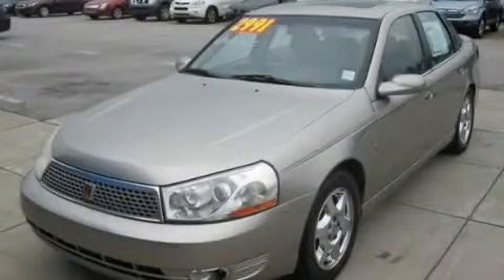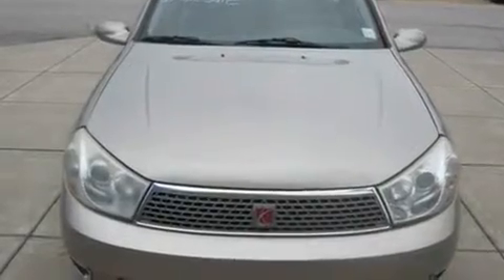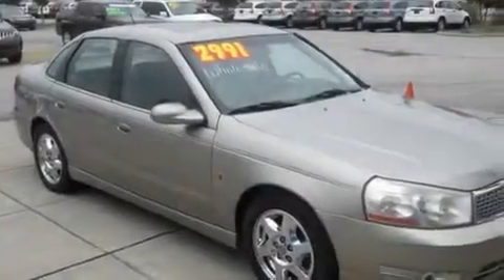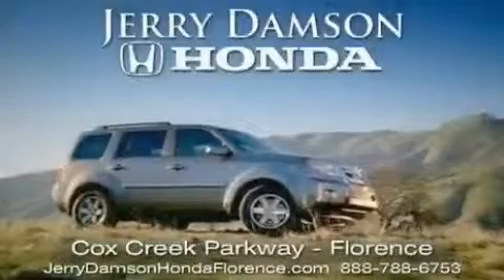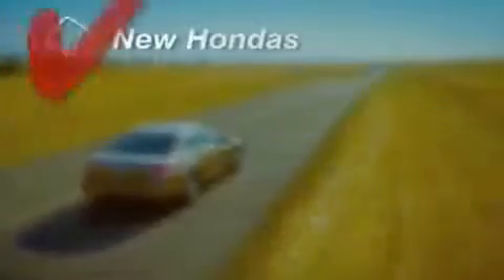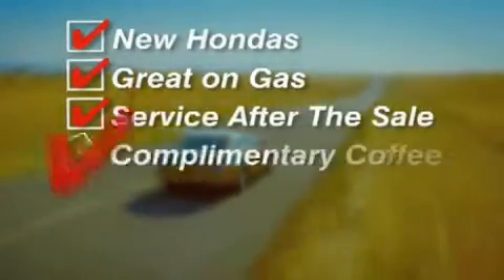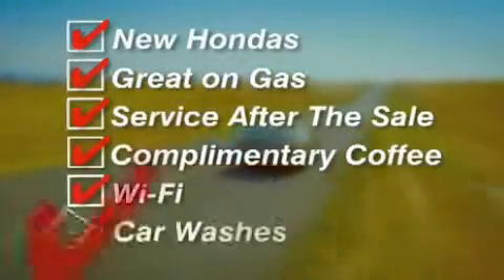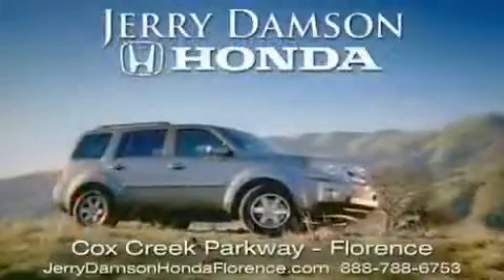2003 Saturn LS Florence AL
We are proud to present this 2003 Saturn LS .

 Year : 2003

 Make : Saturn

 Model : LS

 Engine : Gas L4 2.2L/134

 Trans . : Automatic

 Exterior : Bright Silver

 Miles : 151,703

 250 Cox Creek Parkway

 Preowned 2003 Saturn LS Florence AL